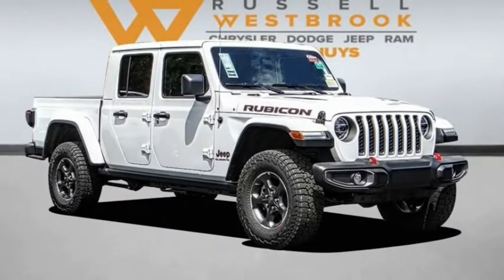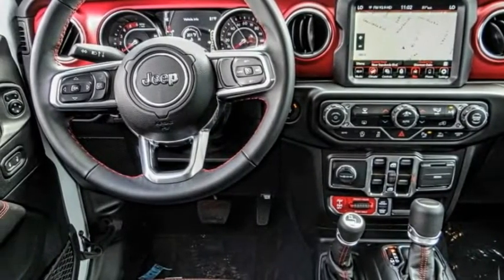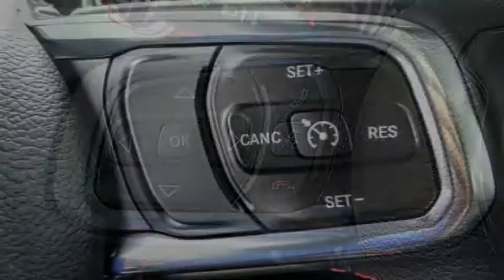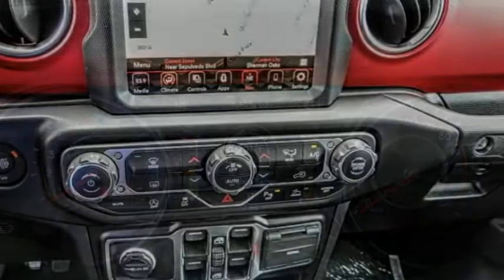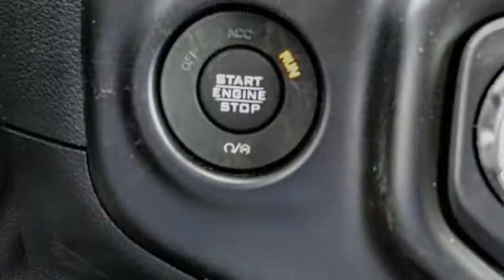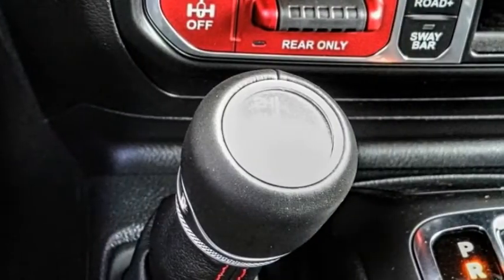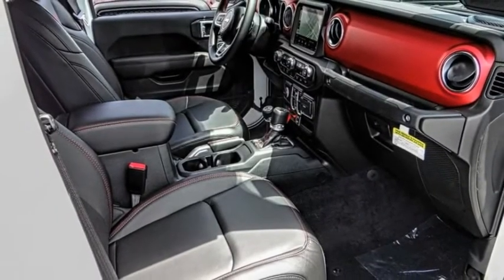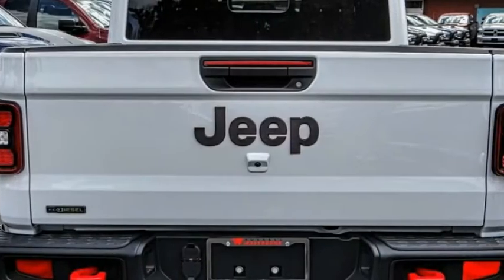2021 Jeep Gladiator VAN NUYS LOS ANGELES SAN FERNANDO VALENCIA CANOGA PARK GL21270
2021 Jeep Gladiator Rubicon 4x4

RUSSELL WESTBROOK CHRYSLER DODGE JEEP RAM PROUDLY SERVICING VAN NUYS, LOS ANGELES, SAN FERNANDO, VALENCIA, CANOGA PARK, & SURROUNDING SOUTHERN CALIFORNIA LOCATIONS. THIS WHITE 2021 Jeep GLADIATOR IS EQUIPPED WITH A 3.0L V6 Turbodiesel, AUTOMATIC TRANSMISSION, AND RECEIVES AN ESTIMATED 16 City/23 Hwy MPG. CONTACT RUSSELL WESTBROOK CHRYSLER DODGE JEEP RAM OF VAN NUYS TO SCHEDULE A TEST DRIVE AND TAKE THIS 2021 Jeep GLADIATOR HOME TODAY, OR VISIT OUR SHOWROOM CONVENIENTLY LOCATED AT 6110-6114 VAN NUYS BLVD VAN NUYS, CA 91401. STOCK #: GL21270 | 2021 Jeep Gladiator Rubicon 4x4 POWER WINDOWS SECURITY SYSTEM AIR CONDITIONING 2021 Jeep GLADIATOR Rubicon 4x4 21/27 City/Highway MPG Russell Westbrook Chrysler Dodge Jeep Ram of Van Nuys is driven and focused to ensure the highest customer satisfaction. A team above all, but above all a team. Price includes: $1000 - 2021 Jeep Caliornia Bonus Cash CACMA. Exp. 06/30/2021 $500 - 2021 National Retail Consumer Cash 21CM1. Exp. 06/30/2021 STOCK #: GL21270 | VIN: 1C6JJTBM9ML559710 | 2021 Jeep Gladiator Rubicon 4x4 POWER WINDOWS SECURITY SYSTEM AIR CONDITIONING Russell Westbrook CDJR of Van Nuys